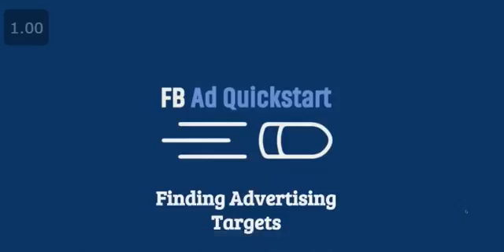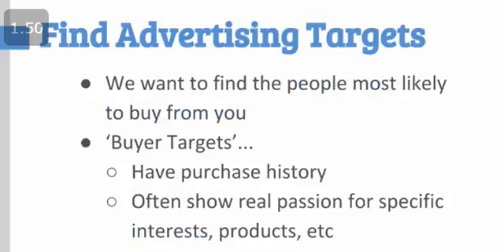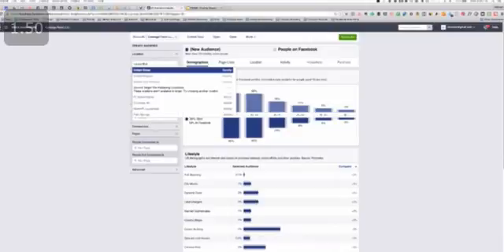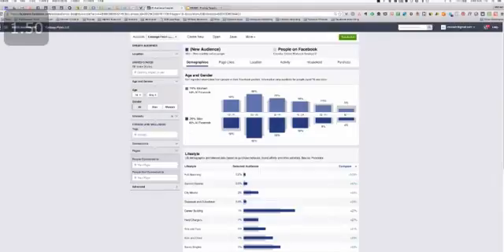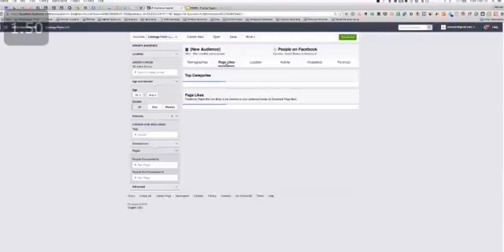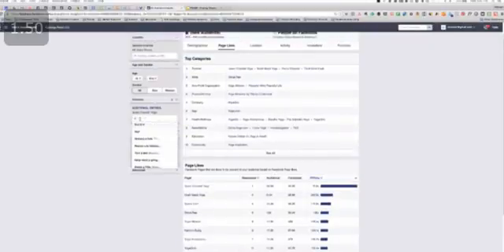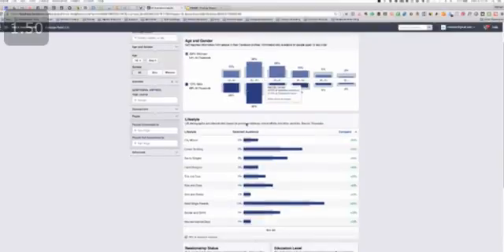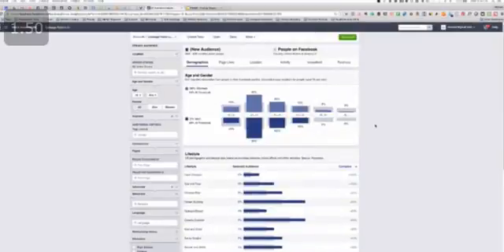Mod 03 04 COOCH FINDING ADVERTISING TARGETS